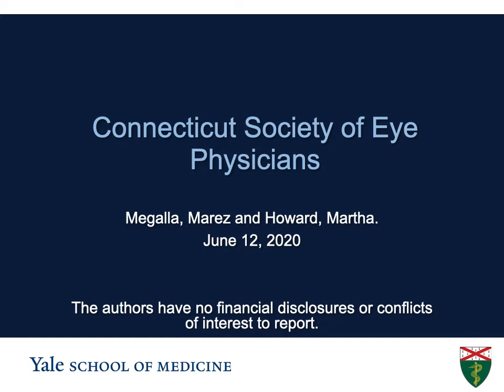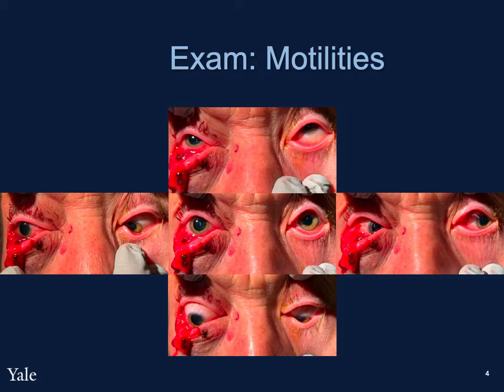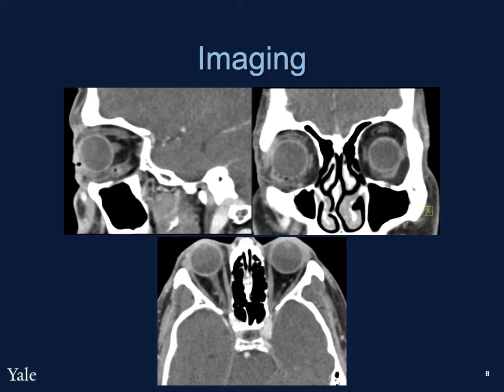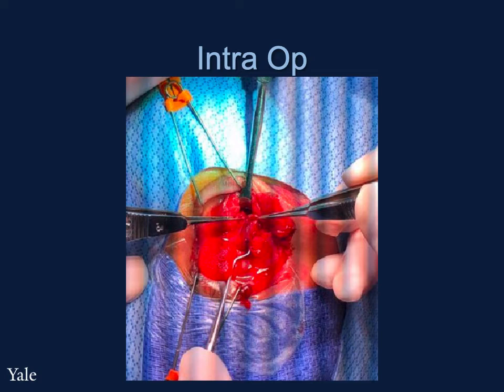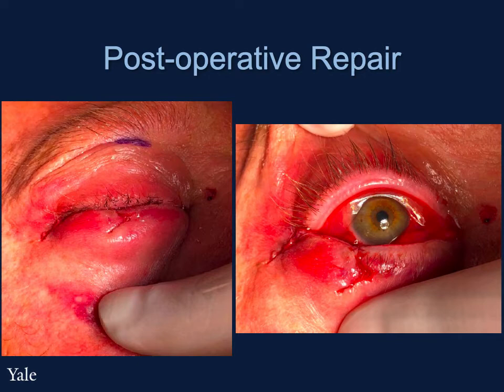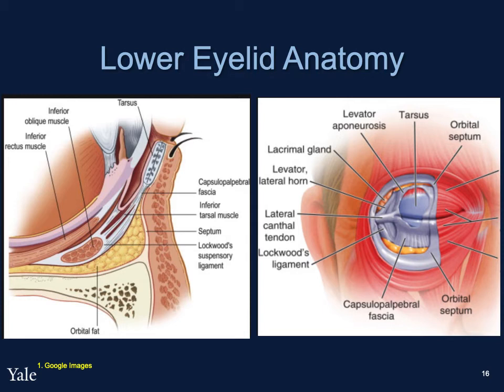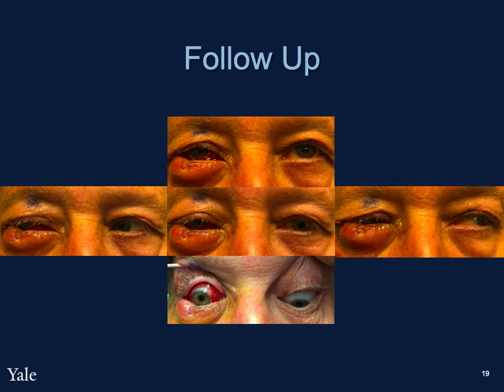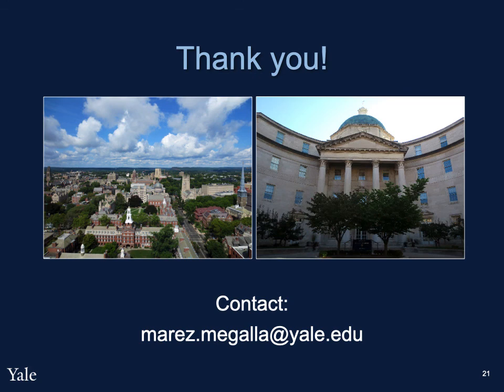IR transection Marez Megalla MD